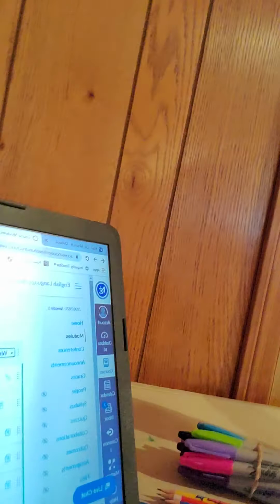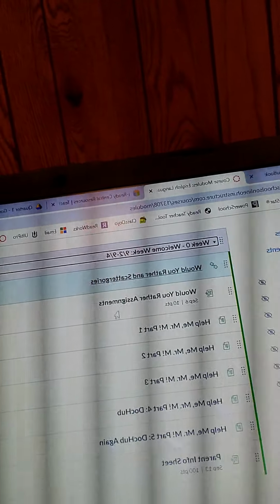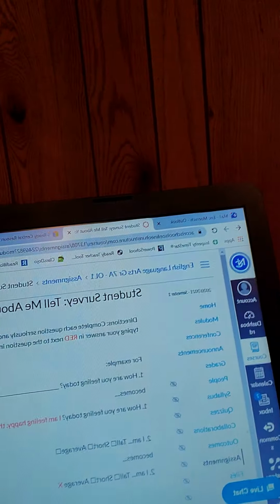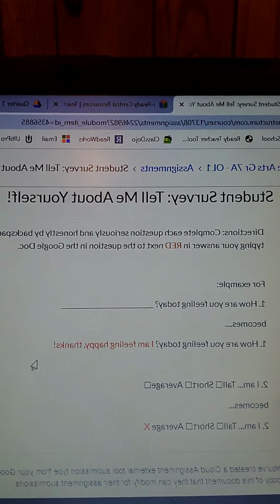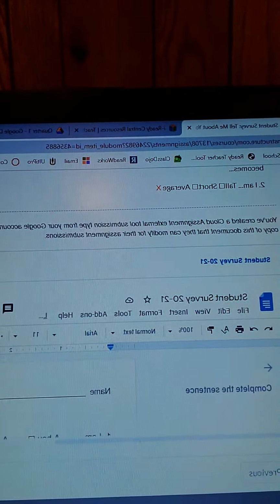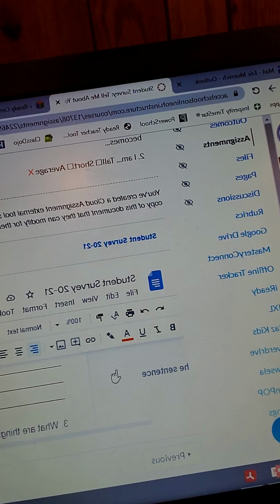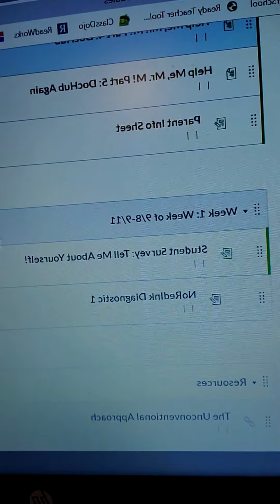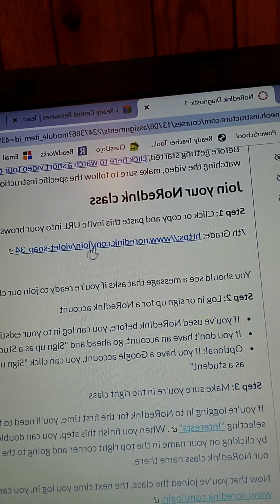7th Grade 9/8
This video shows what we missed today due to technology problems.